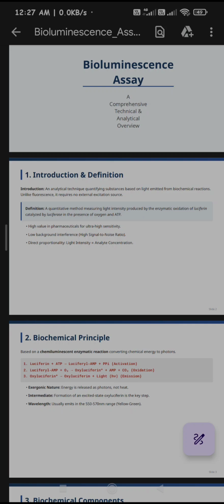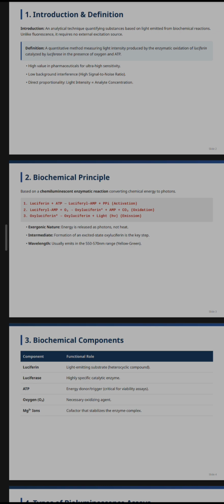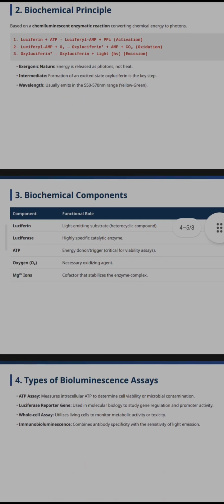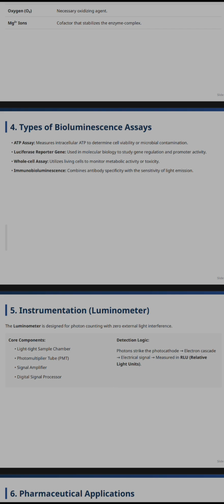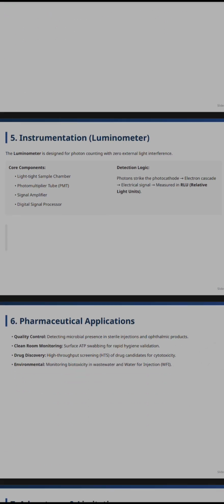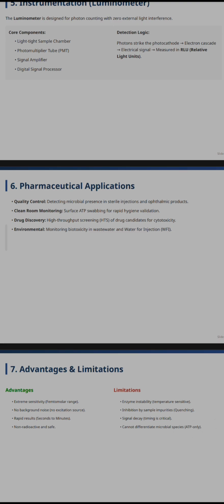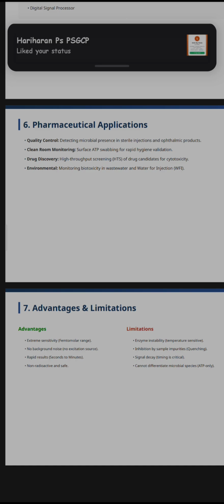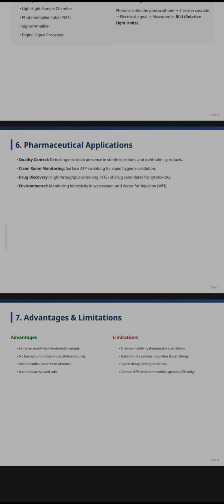MPAT - Unit 5 Part B (Bioluminescence assay)